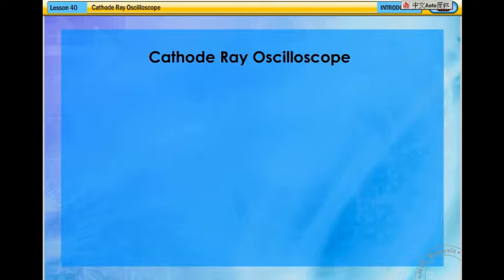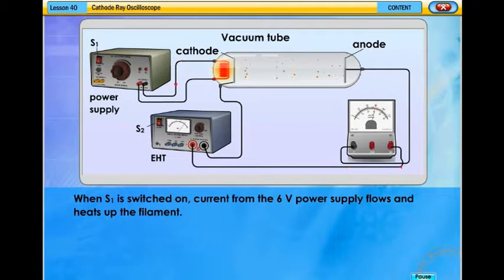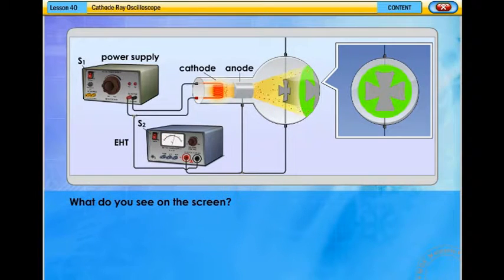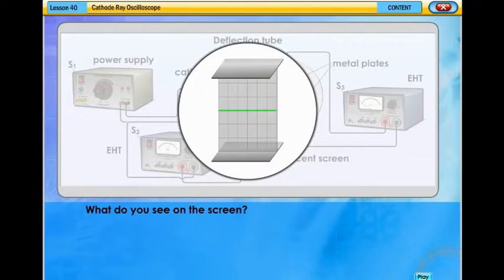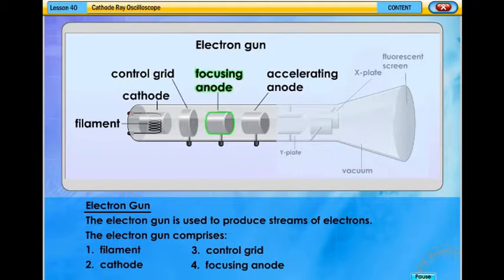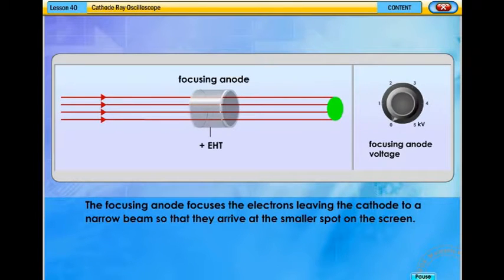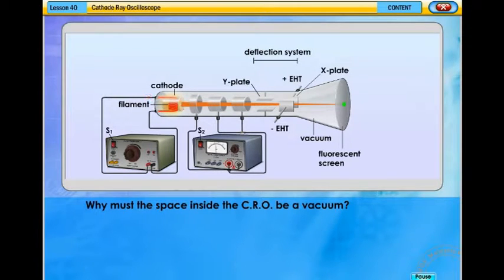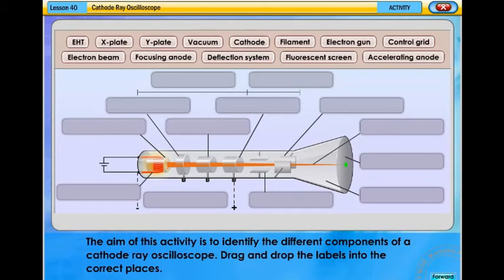Cathode Ray Oscilloscope (F5 C4 L40 V01)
ELECTRONICS
Understanding the Uses of Cathode Ray Oscilloscope